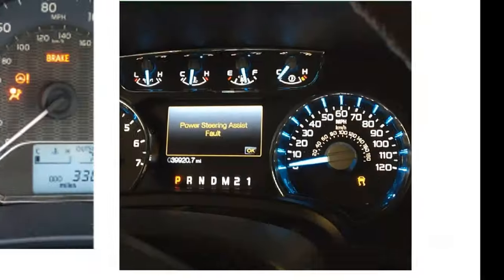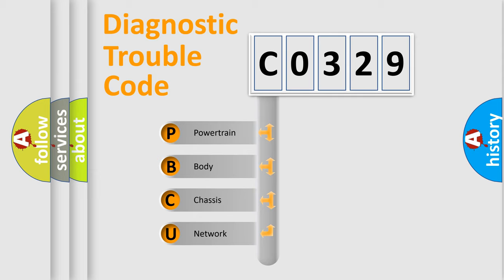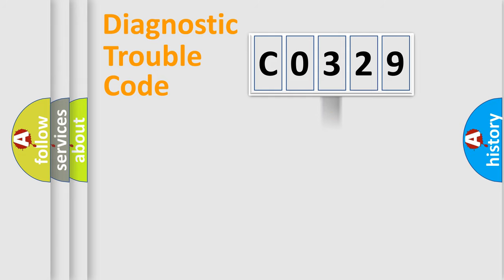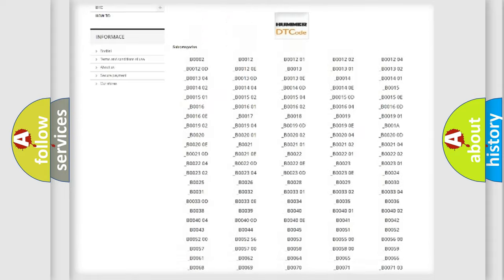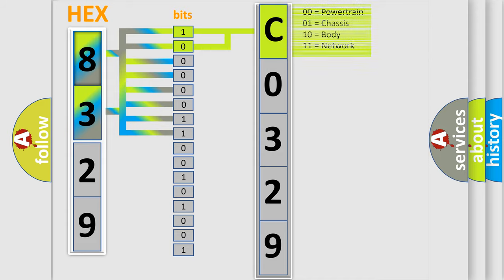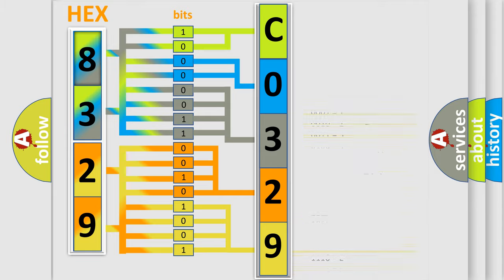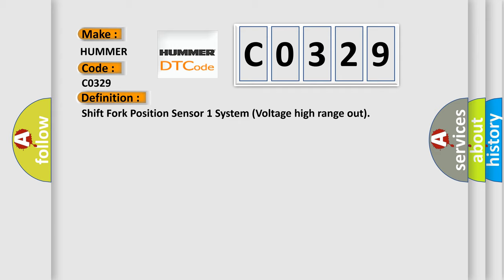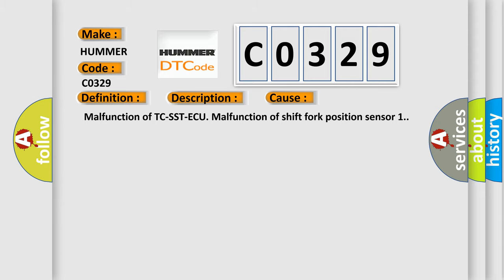DTC Hummer C0329 Short Explanation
Contents:
0:21 Basic DTC analysis according to OBD2 protocol standard.
1:48 Insight into programming
2:58 A diagnostically understandable description of the Diagnostic Trouble Code
3:05 Basic error definition

Make:
HUMMER
Code:
C0329
Definition:
Shift Fork Position Sensor 1 System (Voltage high range out)
Description:
Voltage of battery: 8 V or more.  Voltage of battery: 16.5 V or less.  The position sensor voltage remains 3.008 V or less for 160 milliseconds.
Cause:
 Malfunction of TC-SST-ECU. Malfunction of shift fork position sensor 1.